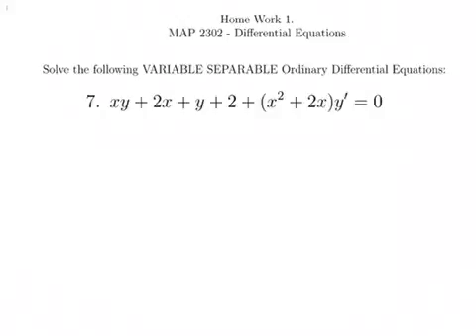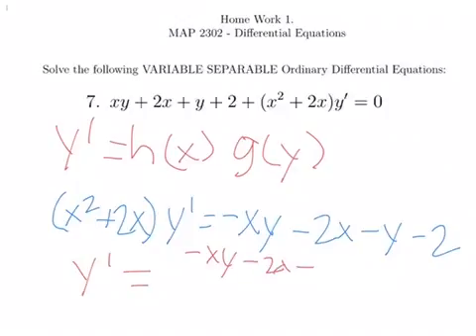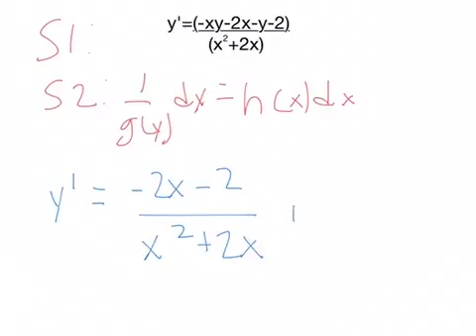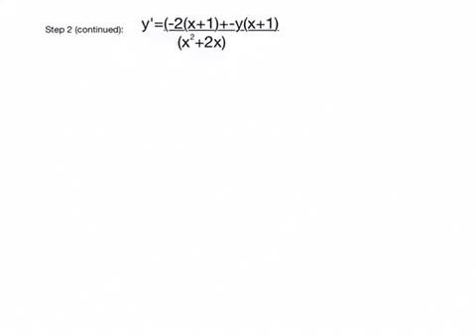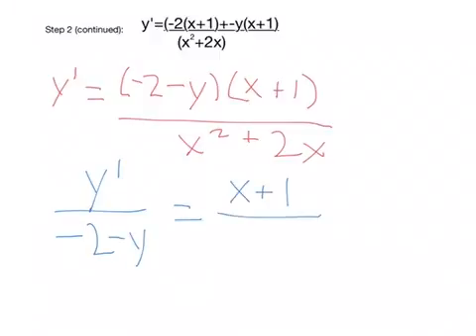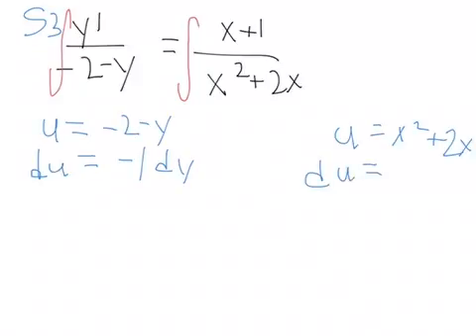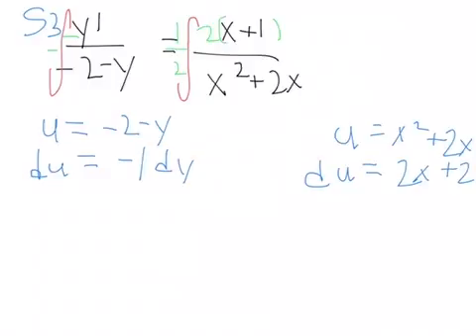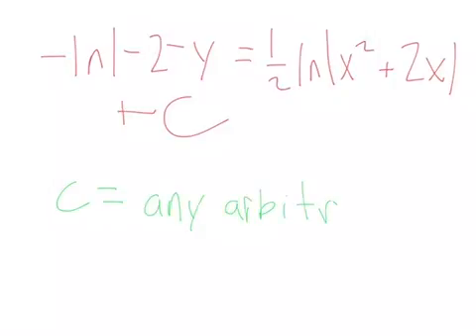DE: Homework 1 #7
This was made by Anthony DiNardo for Professor Jaffar's Differential Equations class